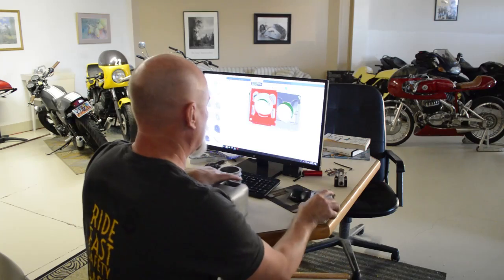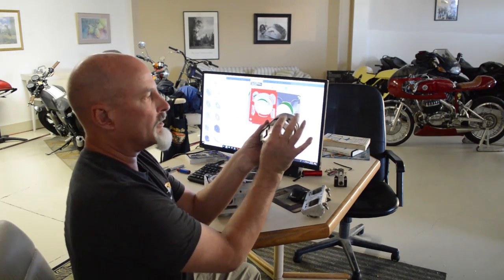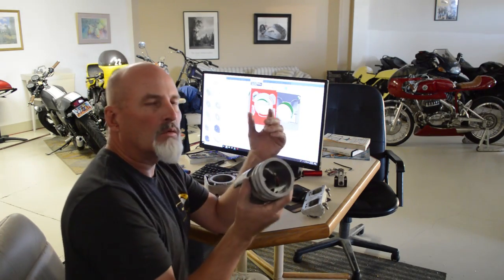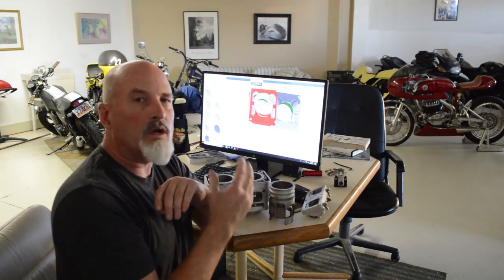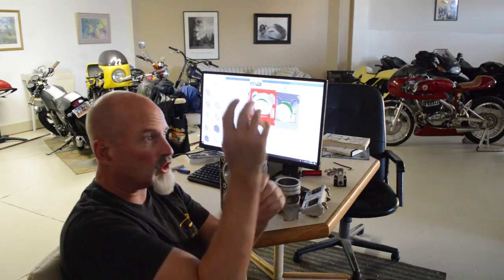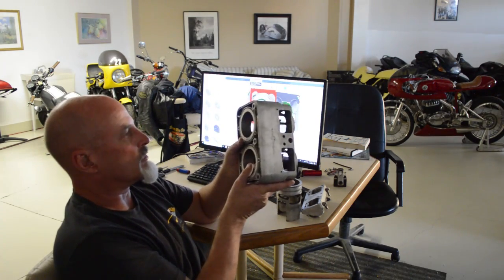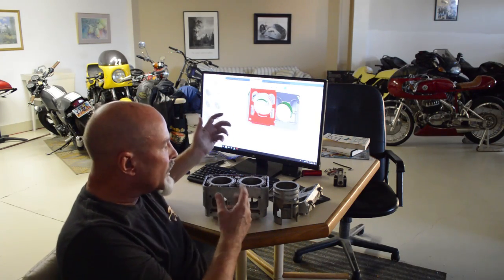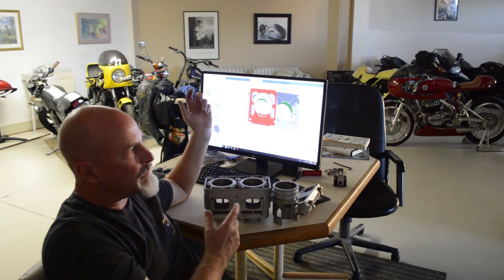Landspeed engine rev 2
Nikasiled two stroke engine version #2. I hope you enjoy. Speed of Cheese Racing!